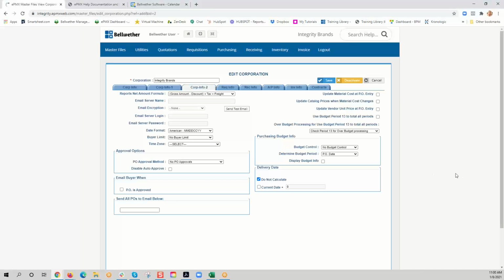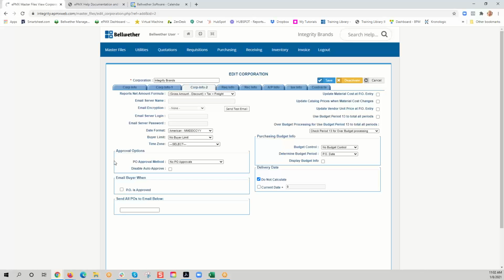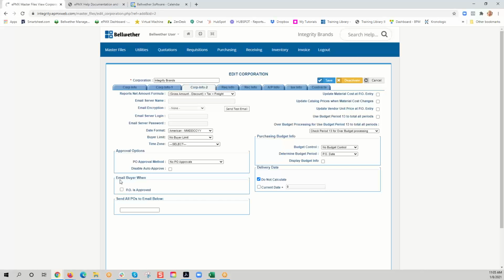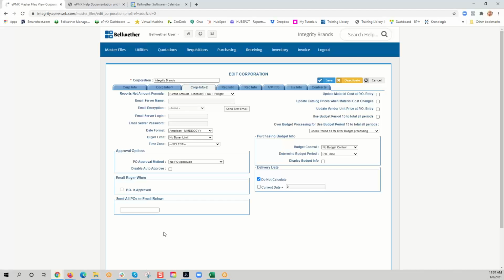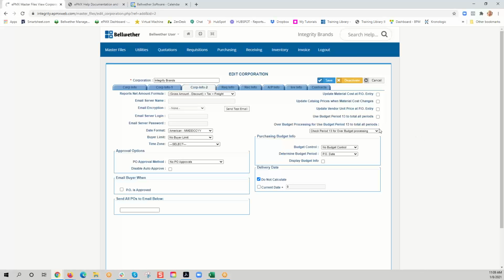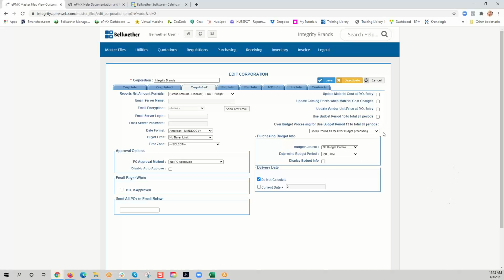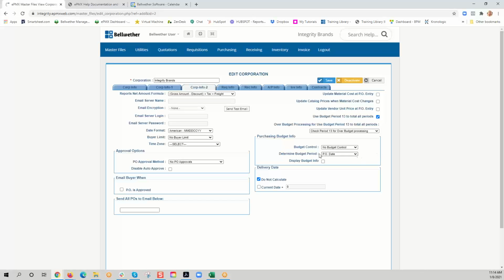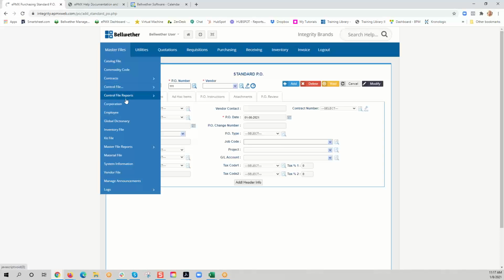Module 1: Corp Info 2 Tab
In this video we will review the Corp Info-2 Tab of the Corporation Record